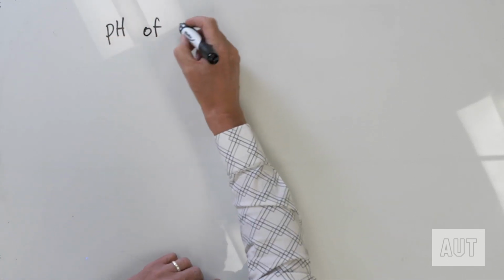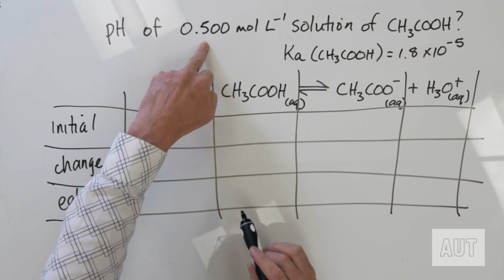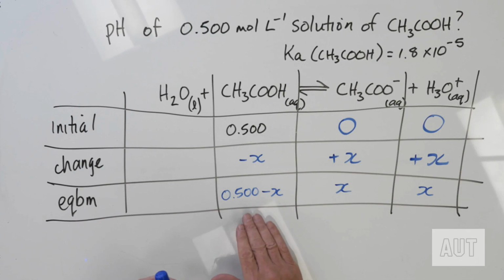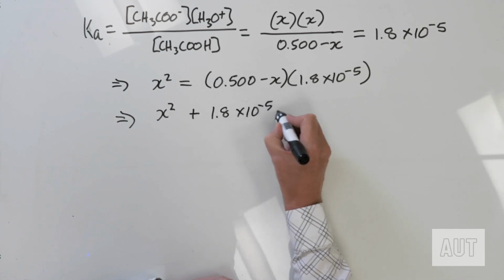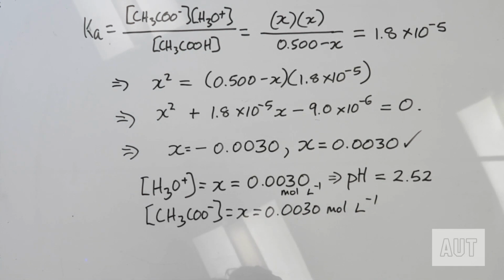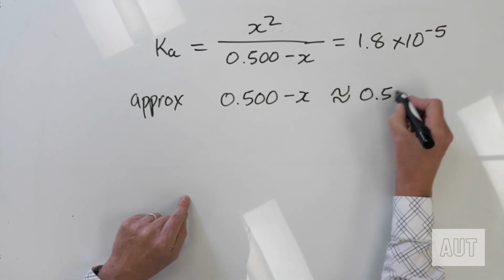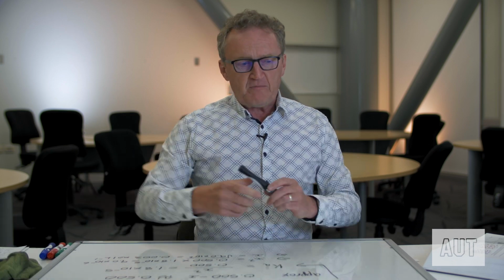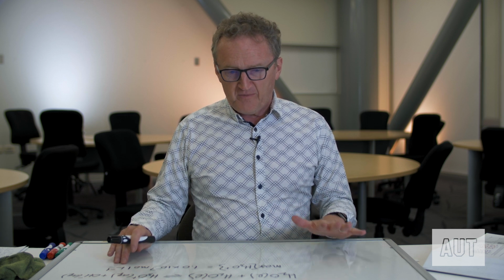Acids and Bases: Calculations Involving Weak Acids and Weak Bases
It's time for a calculation using a weak acid. Time to break out the concentation table again. Prof Al, and acid/base veteran, shows how to do this.

The worked problem: Calculate the pH of a 0.500 mol L⁻¹ solution of CH₃COOH, given that Kₐ = 1.8 × 10⁻⁵ for this weak acid